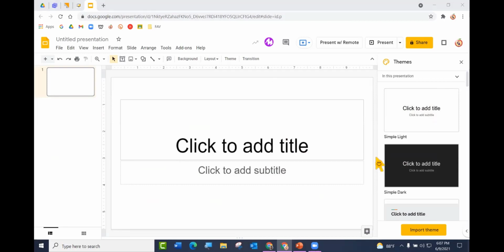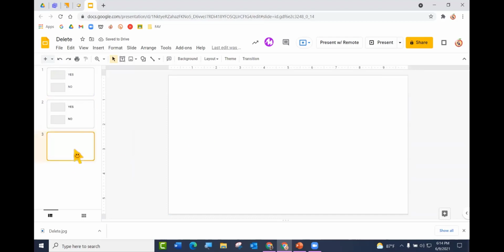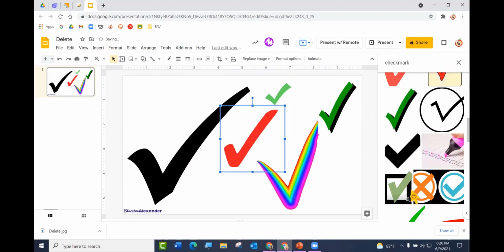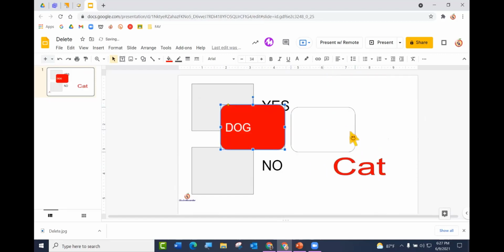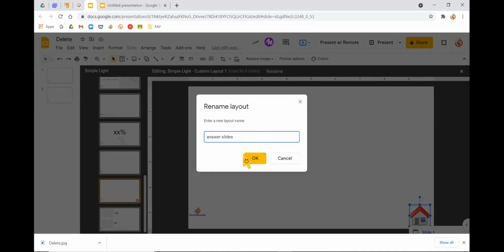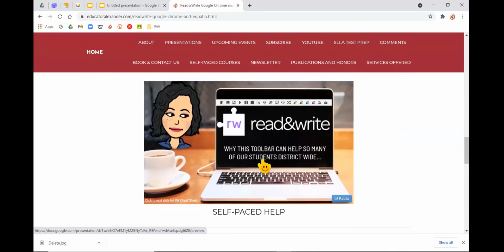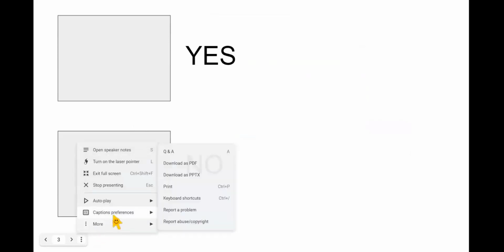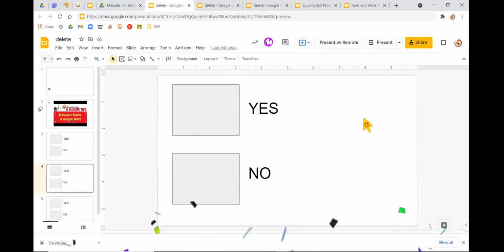Getting Interactive with Google Slides in 45 Minutes with Desiree Alexander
Learn how to create drag and drop slides and Jeopardy games in a quick way using the master slide/edit theme in 45 minutes.